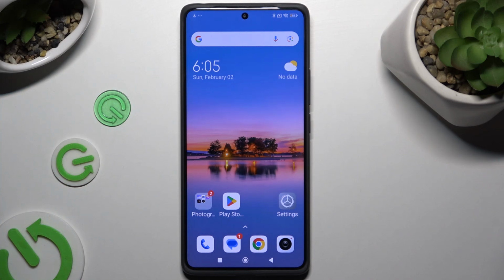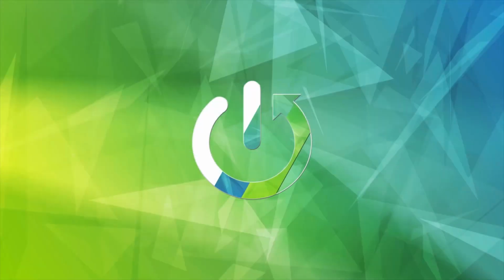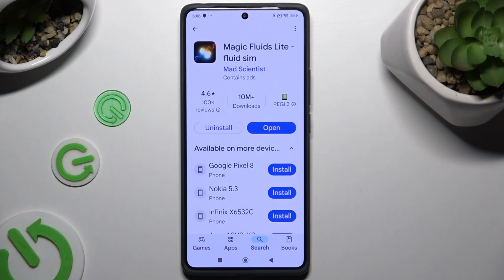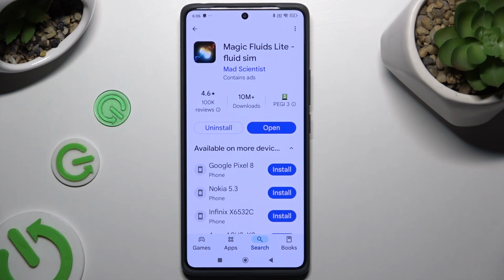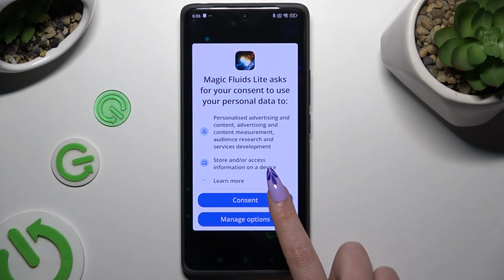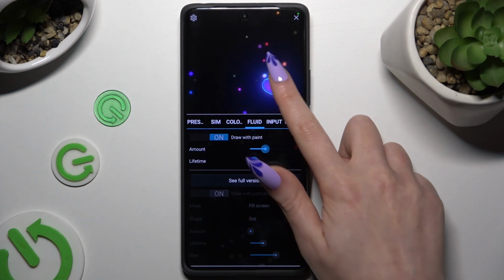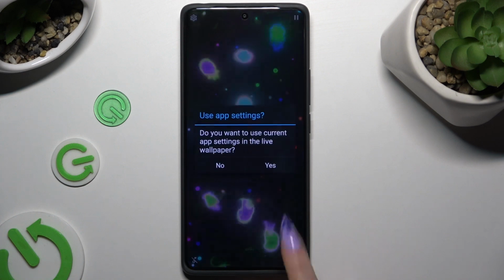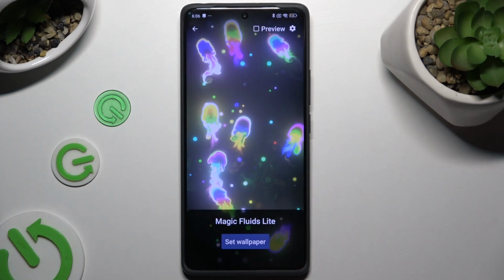How to Install the Live Wallpapers on REDMI Note 14 Pro+ - Magic Fluids App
Learn how to apply dynamic live wallpapers on your REDMI Note 14 Pro+ using the Magic Fluids app. This step-by-step tutorial guides you through downloading, installing, and setting vibrant fluid animations as your device's background, enhancing your smartphone's visual appeal.

How do I set live wallpapers on REDMI Note 14 Pro+ using Magic Fluids? Can I customize live wallpapers with Magic Fluids on my REDMI Note 14 Pro+? Why isn't the Magic Fluids live wallpaper working on my REDMI Note 14 Pro+?